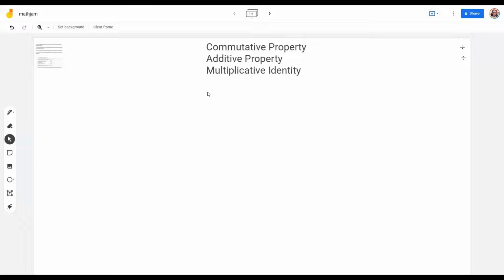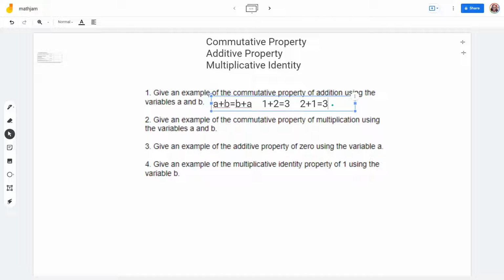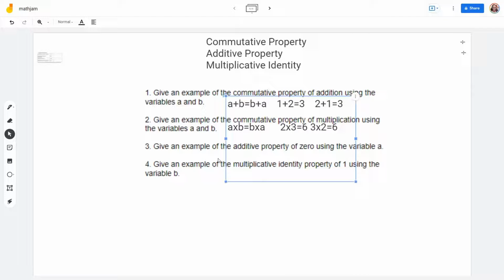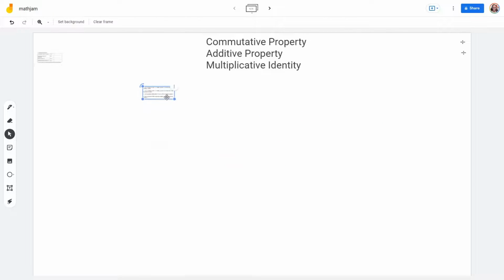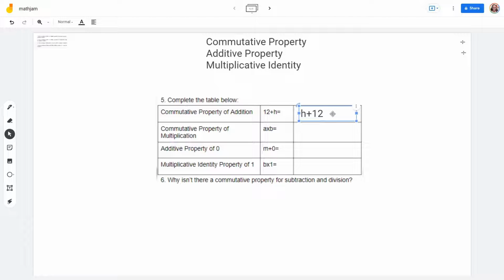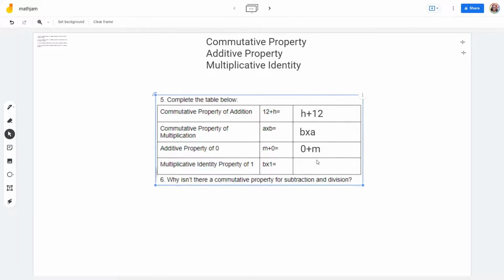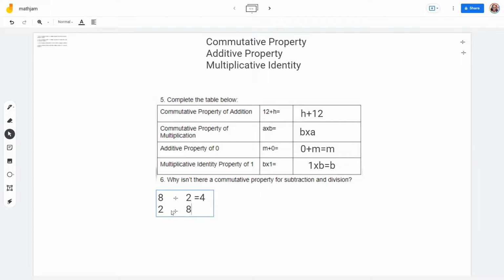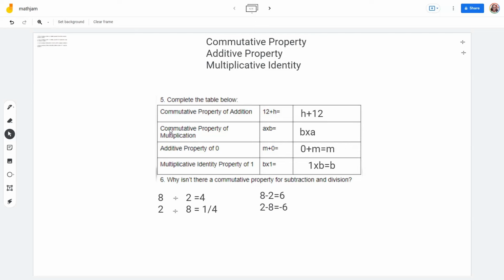Commutative Property, Additive Property, and Multiplicative Identity